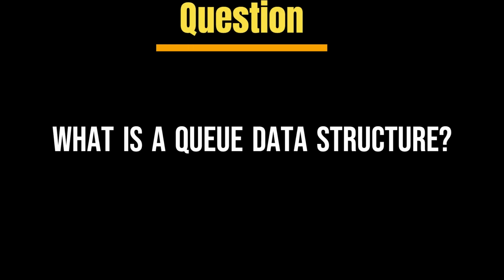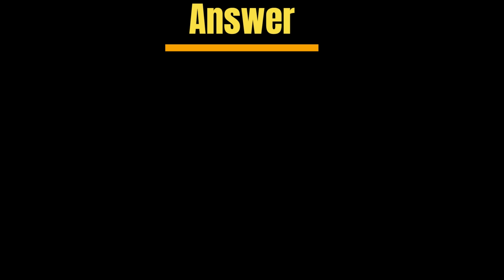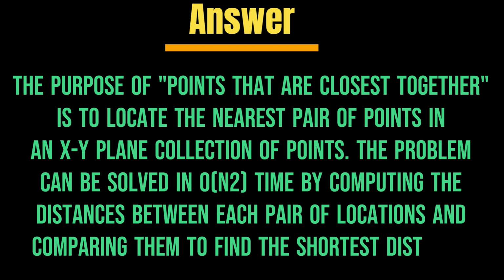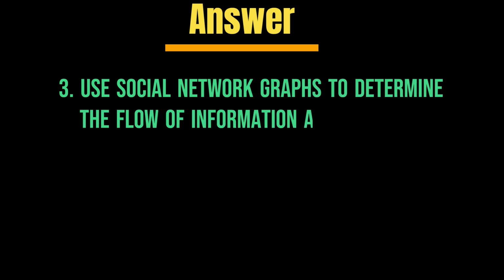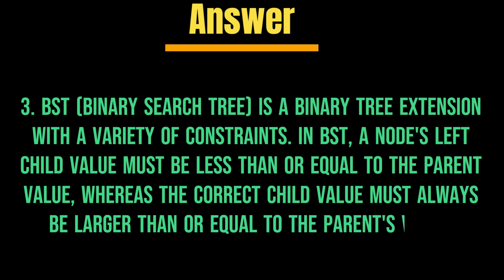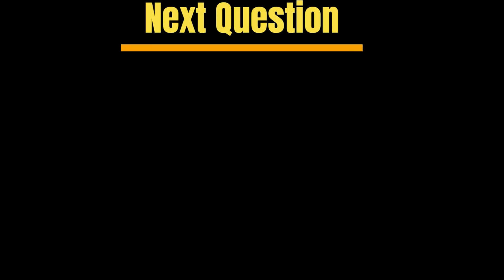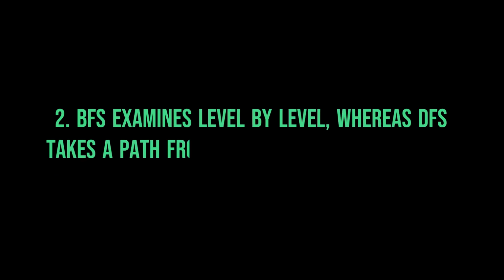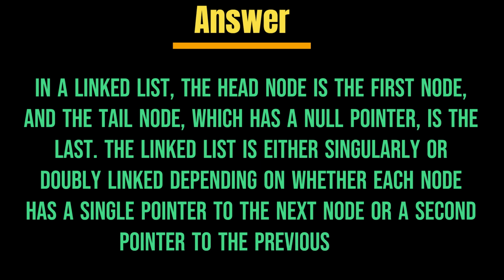Data Structure and Algorithm | Part 2 | DSA Interview Question and Answer In 2023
data structures
data structures and algorithms in java
data structure
coding interview
data structure interview tips
data structure interview questions
data structure interview
algorithms
data structure and algorithms
data structure interview preparation
how to learn data structures
infosys data structure interview question
data structures in python
data structures
python
data structure
stack in python
python in data structure
queue in python